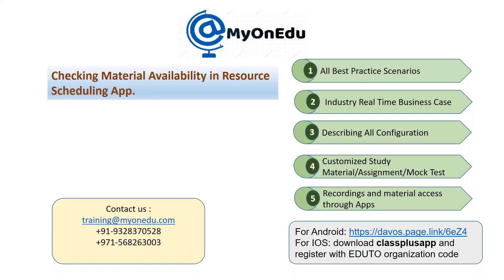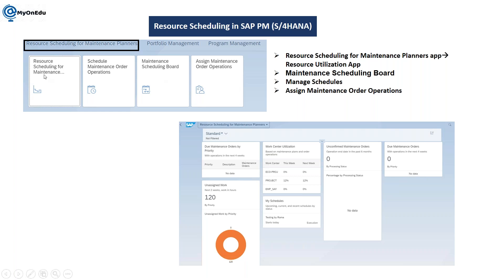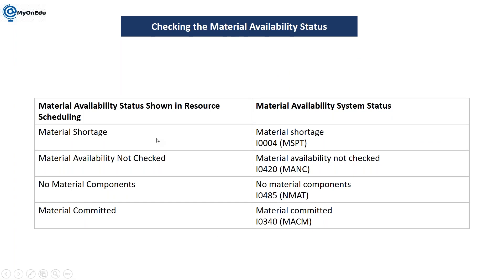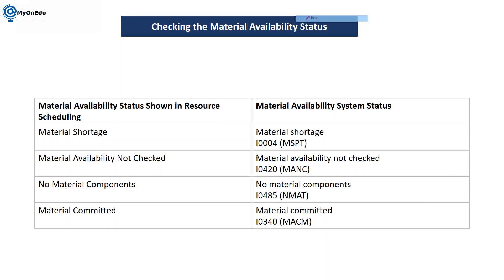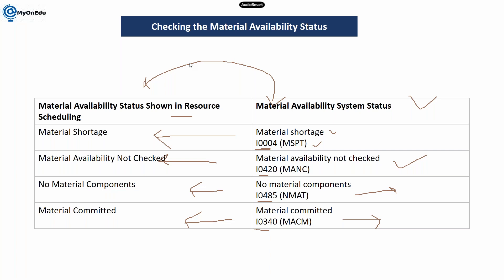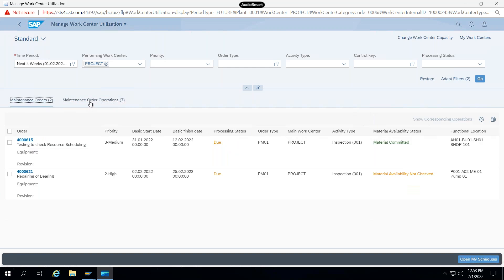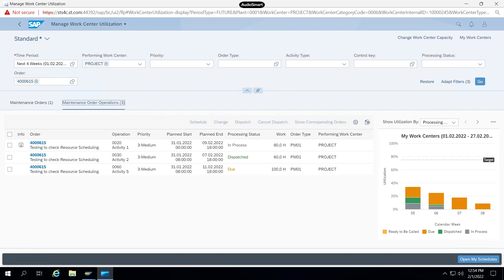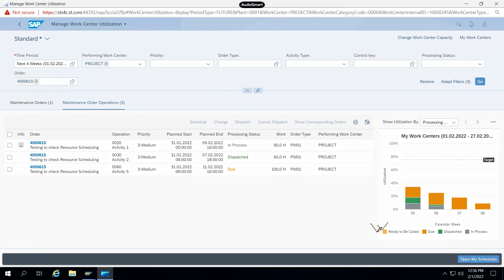How to check material availability in scheduling apps in SAP S4HANA I Asset Management Trainings